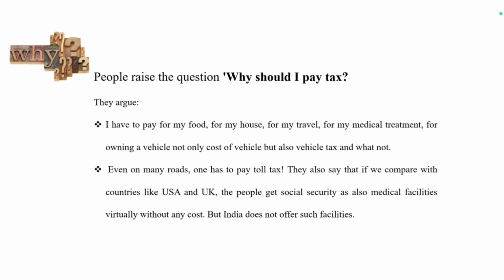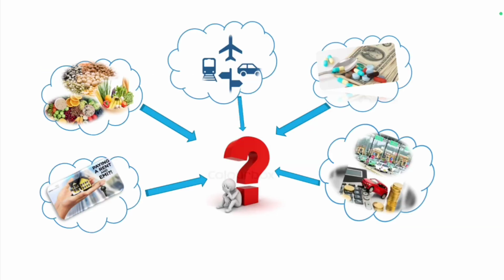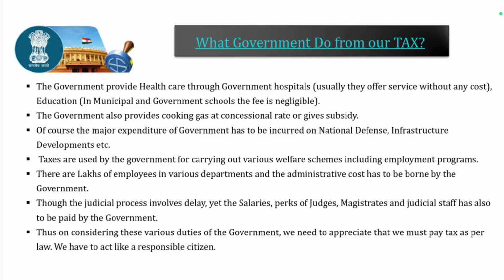AN OVERVIEW OF INDIAN TAXING SYSTEM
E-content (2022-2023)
Title :    AN OVERVIEW OF INDIAN TAXING SYSTEM
Author: Dr. V.Krishnakumar
Department: Commerce

CPA College,
Pankajam Nagar,
Bodinayakanur.